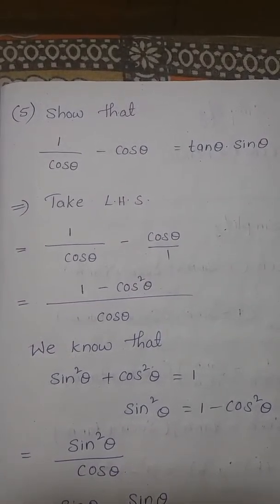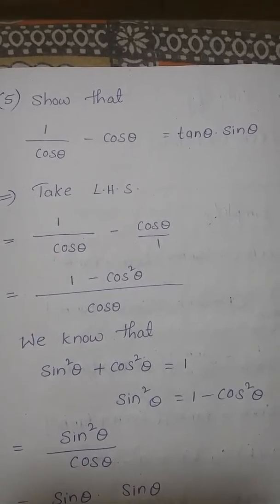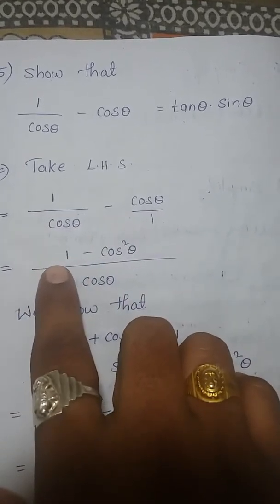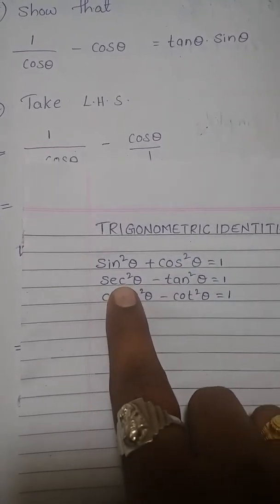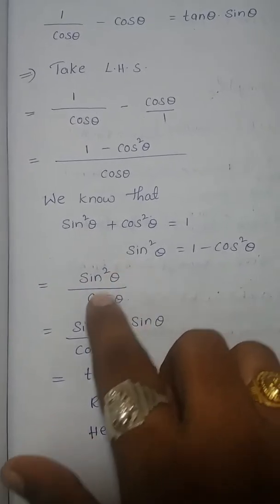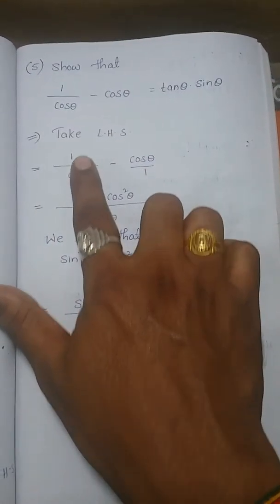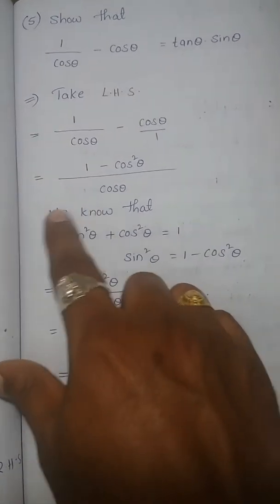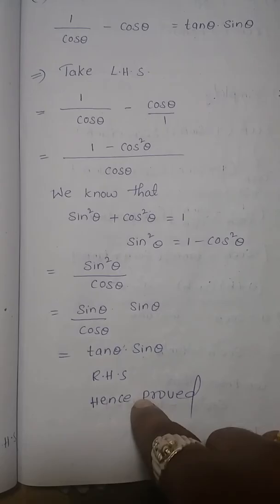Trigonometry exercise 11.4 question number5 ( 10th maths) || sri pragna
sripragna Trigonometry exercise 11.4 question number5( 10th maths) Join my telegram group